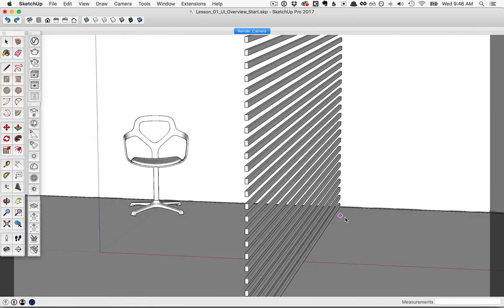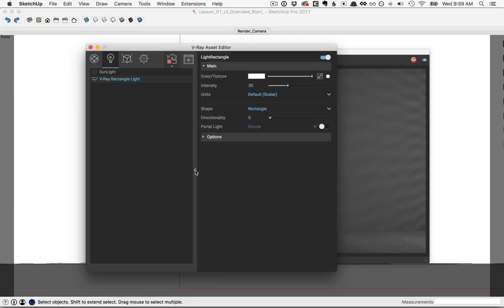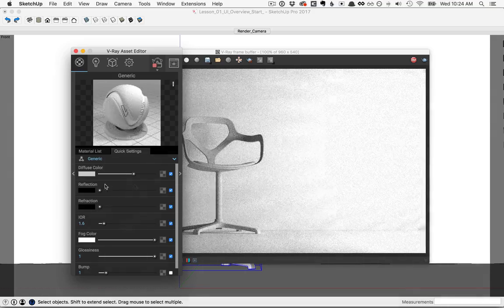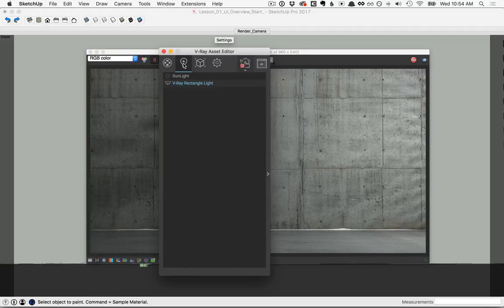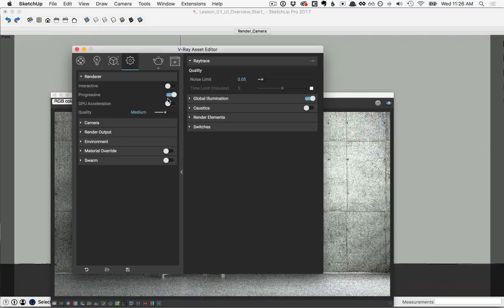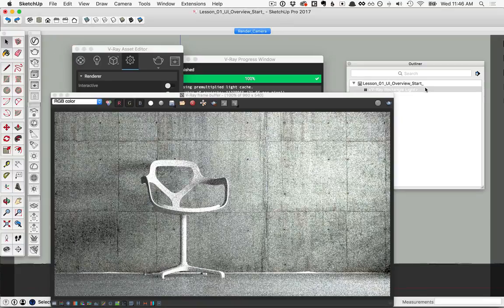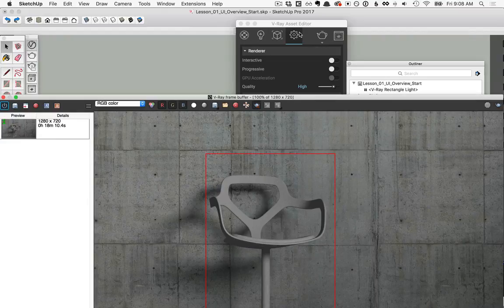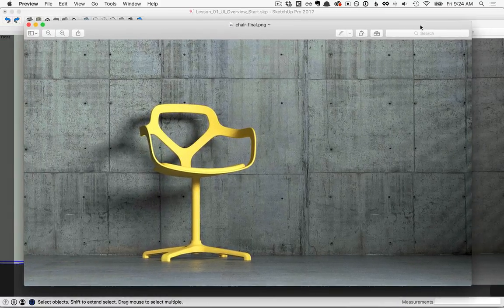Vray For Sketchup #1/1 - User Interface in vray for sketchup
V-Ray lights are designed specifically to work with V-Ray and optimize its features

The first part of the tutorial covers the V-Ray interface in SketchUp. The main options can be found in the V-Ray Asset Editor - in here you can adjust the render settings, control the lights in the scene, create and adjust materials and work with V-Ray specific geometries.

In this example, we are going to use a simple Plane Light to illuminate our scene. We will only adjust the Intensity of the light here - all the lights are examined in more detail in the Extra videosof this lesson

We will also learn how to use the materials found in the V-Ray Material Library and how to properly set their scale/tiling